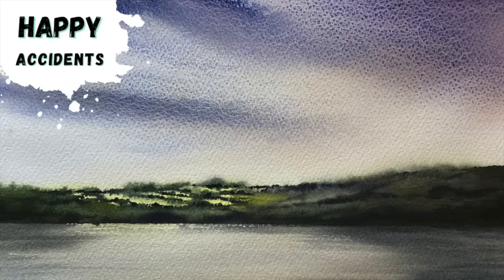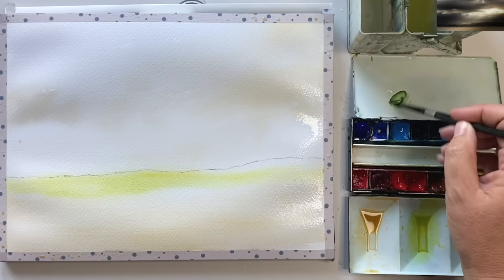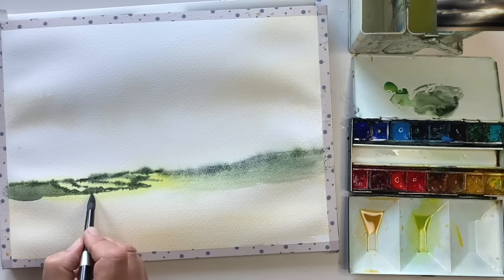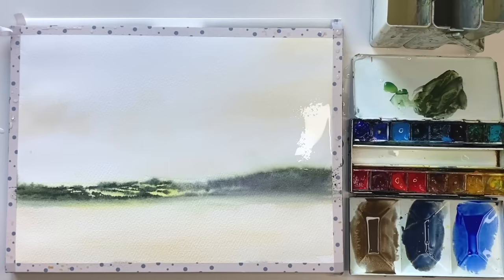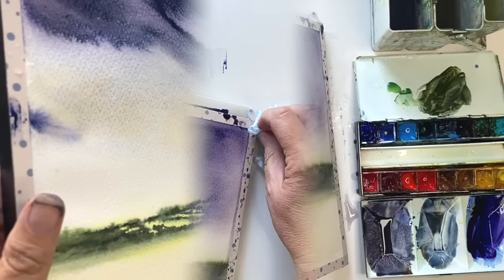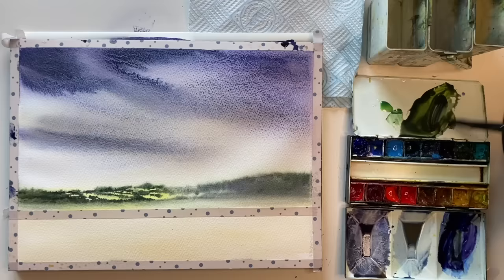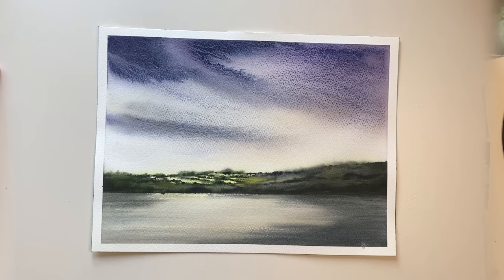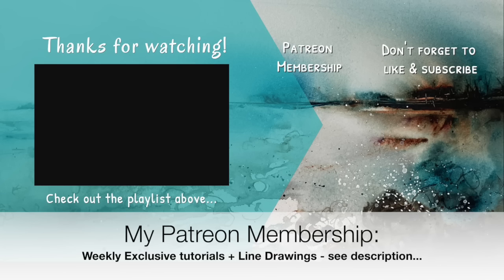Watercolour Landscape Painting Using Beautiful "Happy Accidents"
Making good use of happy accidents in watercolour to paint this 4 stage landscape watercolour.

4 Steps:

00:00 - Intro
00:07 - Step 1: Paint first stage washes on sky, water and land.
05:49 - Step 2: Paint second stage sky wet into wet.
10:12 - Step 3: Apply wax on water, tape on water's edge and paint darks and details on land.
13:02 - Step 4: Paint water wet into wet.

BRUSHES:

Size 10, 8 & 4 round brushes & Large flat brush 1 inch Black Velvet Brushes

Black velvet one inch brush.

Saunders Waterford 140lbs Cold Pressed paper on block 12 x 9 inches approx.

Colours (+ alternative colours):
Cad Yellow (Lemon Yellow)
Violet (Permanent Rose + Ultramarine)
Viridian (Sap Green)

Washi tape.